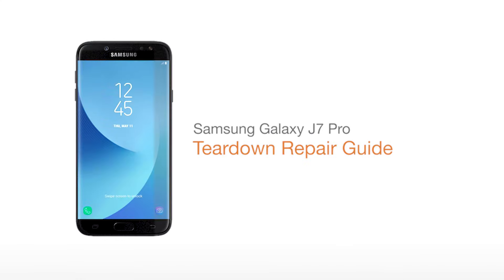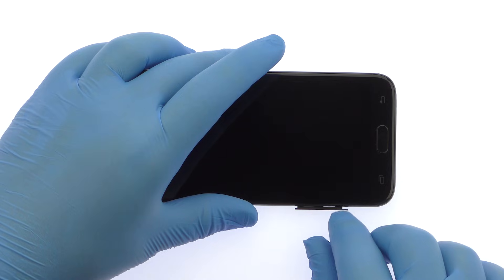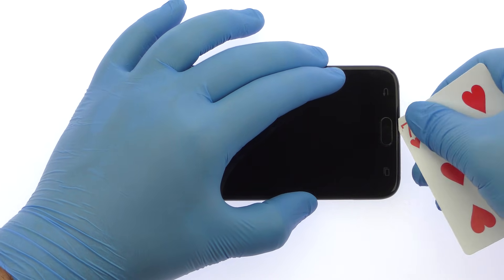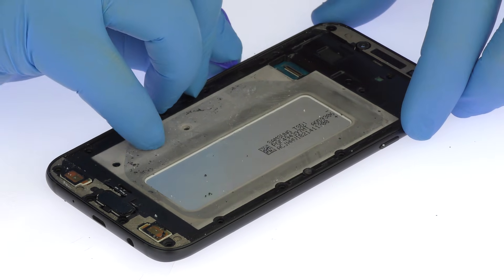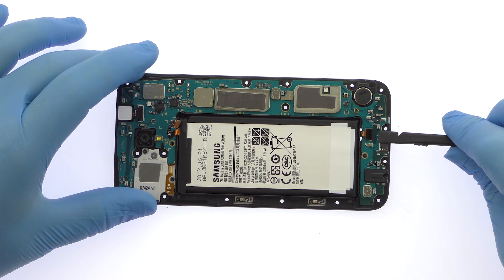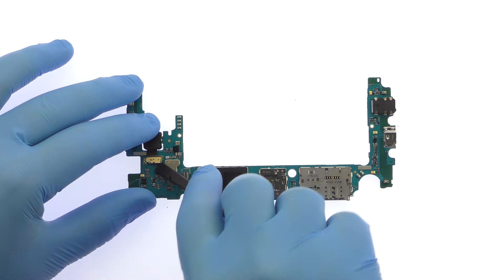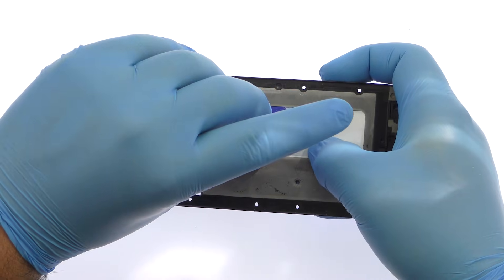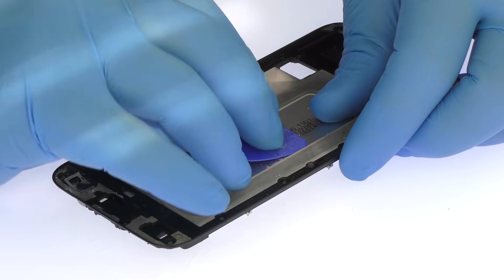Samsung Galaxy J7 Pro Teardown Repair Guide - Fixez.com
presents the official 2017 Samsung Galaxy J7 Pro Teardown Repair Guide. This comprehensive repair video will show you how to replace a cracked screen, swap a faulty battery, and also how to completely teardown and reassemble your Galaxy J7 Pro smartphone. Visit Fixez.com for all of the DIY Samsung replacement screens, parts and tools you need to quickly, and affordably, fix your device!

Samsung Galaxy J7 Pro Teardown Repair Guide Steps:

Step 1

• Power down the 2017 Samsung Galaxy J7 Pro.

Step 2

• Eject the SIM card and microSD card tray, and second SIM card tray, from the side of the phone.

Step 3 (Samsung Galaxy J7 Pro Display Assembly)

• The 5.5-inch Galaxy J7 Prime display assembly is glued on solidly. Apply heat to soften the adhesive.

• Use the precision knife to create enough space to insert a playing card.

• With the playing card slice through the sticky adhesive and carefully decouple the Galaxy J7 Prime screen from the phone.

• The super AMOLED display assembly is still connected to the phone, so don’t try to remove it entirely just yet.

• Remove the bracket that covers the display cable.

• Detach the cable from the motherboard and free the Galaxy J7 Pro display assembly.

Step 4 (Samsung Galaxy J7 Pro Midframe)

• The Galaxy J7 Pro midframe is secured by snug, press-fit notches. Use the triangle opening tool to release the clips and separate it from the rear enclosure.

Step 5 (Samsung Galaxy J7 Pro Power Button Cable and Volume Buttons Cable)

• The next 2 components extracted are ribbon cables that contain the power buttons switch and volume button switches. The Samsung Galaxy J7 Pro power and volume button covers are nuzzled securely in the rear case, defying conventional removal.

Step 6 (Samsung Galaxy J7 Pro Motherboard)

• Starting with the battery, detach the 2 cables from the motherboard.

• Carefully lift out the Galaxy J7 Pro motherboard.

Step 7 (Samsung Galaxy J7 Pro Front-Facing Camera and Rear-Facing Camera)

• Remove the impressive 13-megapixel Galaxy J7 Pro front-facing “selfie” camera.

• Detach the 13-megapixel Galaxy J7 Pro rear camera from the motherboard.

Step 8 (Samsung Galaxy J7 Pro Loudspeaker, Earpiece Speaker, and Vibrator)

• Remove the following 3 Phillips screws and then tweeze out the loudspeaker.

• Pry the spring-contact-connected Galaxy J7 Pro earpiece speaker up from the chassis.

• Pluck out the vibrator.

Step 9 (Samsung Galaxy J7 Pro Home Button with Fingerprint Scanner and Capacitive Sensors for the Bottom Buttons)

• Pry the Galaxy J7 Pro home button and fingerprint scanner up from the midframe.

• Pop out the capacitive sensors for the bottom buttons.

Step 10 (Samsung Galaxy J7 Pro Battery)

• A good amount of adhesive secures the 3,600 milliampere-hour Samsung Galaxy J7 Pro battery to the midframe. With help from the triangle opening tool we free it from the adhesive.